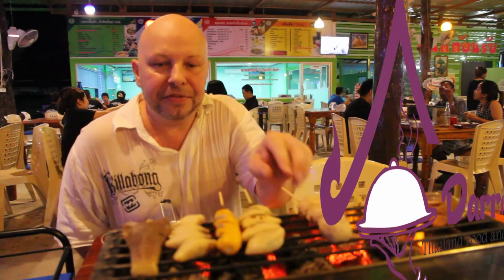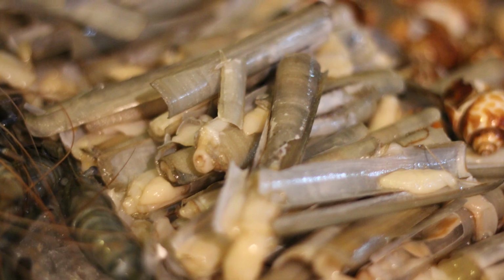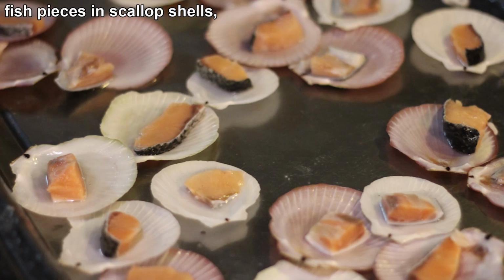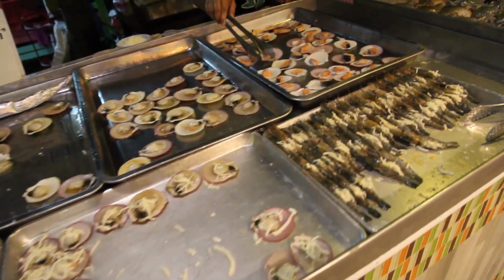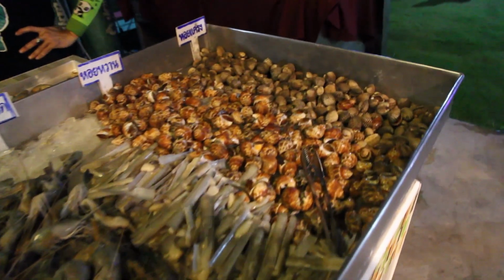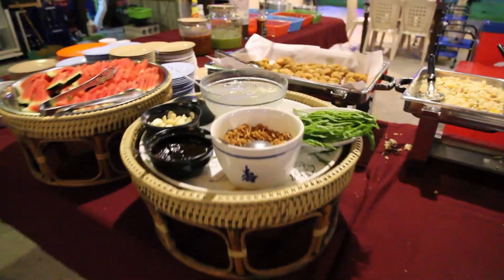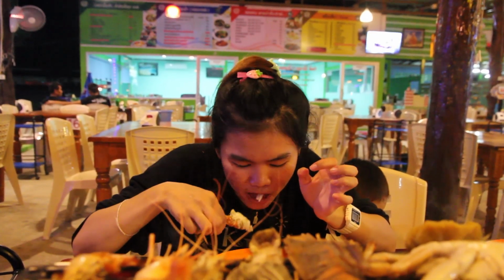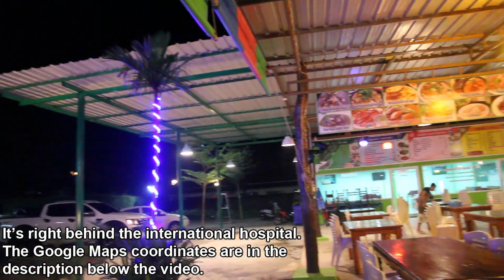All You Can Eat Seafood Buffet. BBQ Seafood in Thailand. Eating Thai Food in Thailand Vlog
All You Can Eat Seafood Buffet. BBQ Seafood in Thailand. Cooking and Eating Thai Food in Thailand Vlog.

This is a meal my family and I had recently at an all you can eat BBQ seafood restaurant in Krabi Thailand. The restaurant is right behind the international in Krabi Town and the seafood was delicious! They serve a wide variety of shellfish (clams, scallops, mussels, bugs, crabs, prawns and shrimps) as well as other seafood. You can choose what you want from the seafood buffet and then you cook it yourself on the barbecue they provide. You get 2 hours to help yourself to the seafood buffet. Unfortunately there is no lobster, but the range of other seafood and the price certainly makes up for it. It’s pretty hard to beat a Thai seafood barbecue!

Business Hours: The BBQ Seafood Buffet is in Krabi Town and is open 6pm from pm till 10pm every day (the restaurant is a Thai dim sum restaurant every morning from 6am till 12pm).

The meal we had in the video was 796 baht (including drinks). The restaurant is well located, clean, and comfortable and the staff are very friendly. I’d definitely recommend visiting this place if you’re in Krabi Thailand and you love a good all you can eat seafood buffet. Videos from Krabi, Phuket, Koh Samui, Bangkok and lots of other parts of Thailand!

This is the best all you can eat seafood buffet in Krabi that I’ve discovered so far, but rest assured, I’ll be searching for more!
Seafood buffets are in a dining class of their own and this one has an extensive selection of extremely fresh seafood and shellfish. Surprisingly there were no long lines and crowds, but the restaurant is fairly new. After eating at this seafood buffet we sure felt like we got our money’s worth!

New Thailand food and travel videos posted regularly about Thailand including Ao Nang, Krabi, Phuket, Bangkok and many other regions: Places to see, things to do, tours, Thai food, Thailand markets, Thai festivals & culture, Thai street food, shopping, hotels, resorts, villas, restaurants, Thailand holidays, tourism, accommodation & Thailand travel. Visit Thailand … you know you want to!

Krabi is about 2-3 hours from Phuket by land or sea, and has world class accommodation standards comparable to what you find in Phuket hotels and resorts, but in a more relaxed environment.

If you're looking into Thailand Hotels have a look at hotels and resorts in Krabi. The islands and beaches of Krabi are famous for Thailand holidays, the movie The Beach was filmed on Krabi's Koh Phi Phi Island.

The song is Joakim Karud - Vibe With Me.